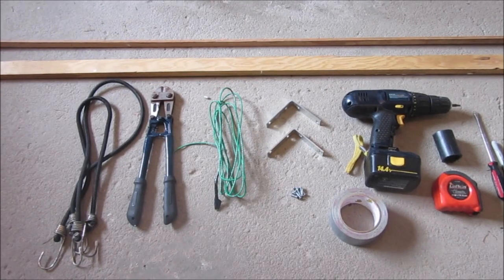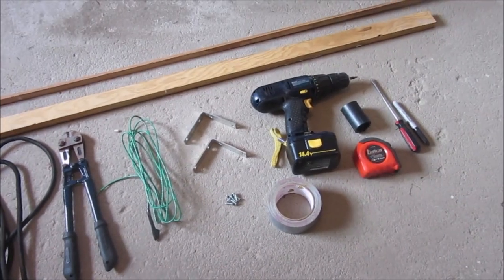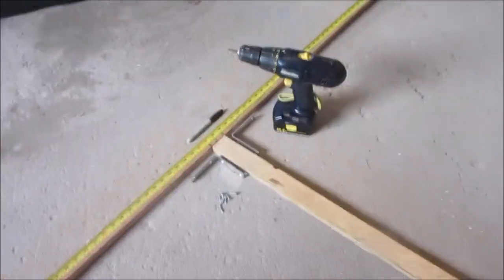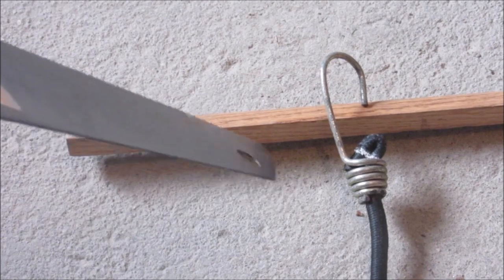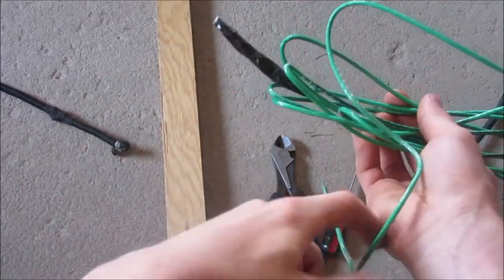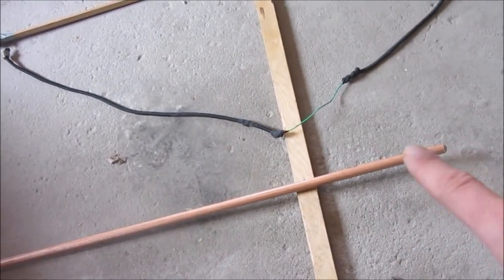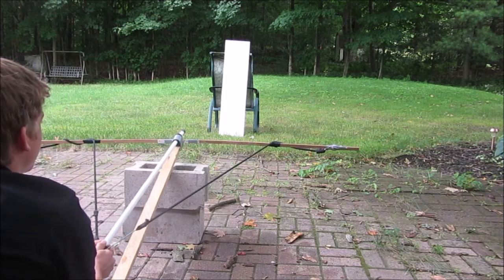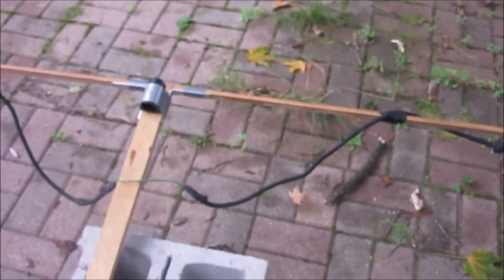Make a Giant Crossbow - EASY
How to make a giant crossbow! With shooting test and power test!